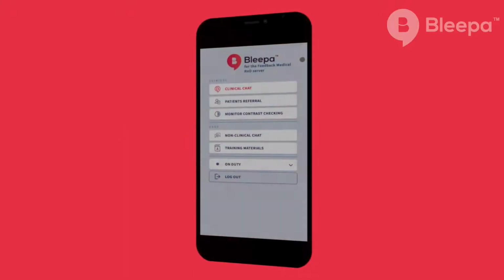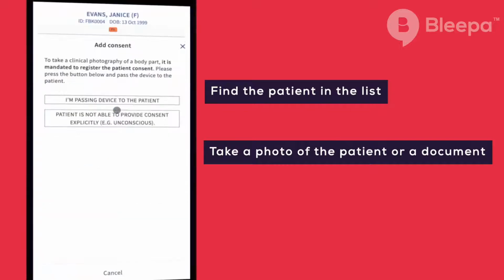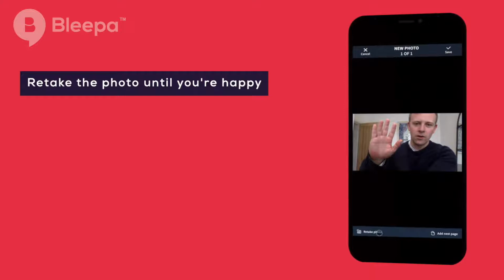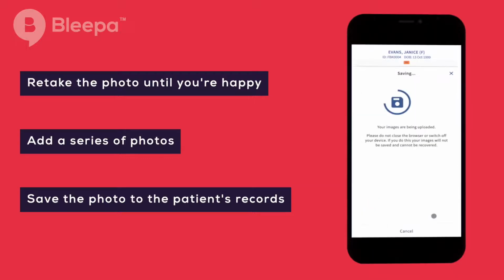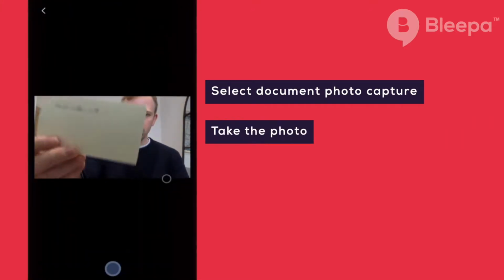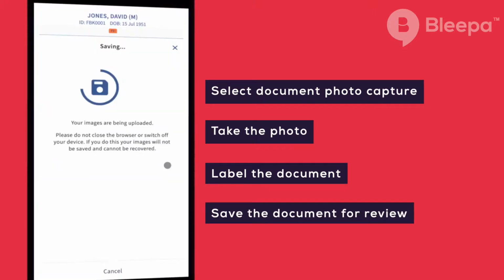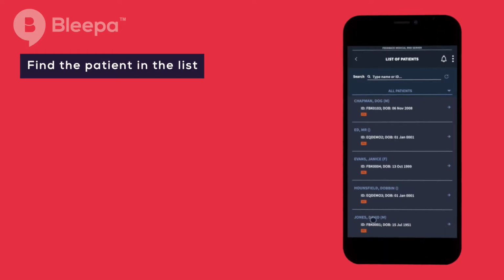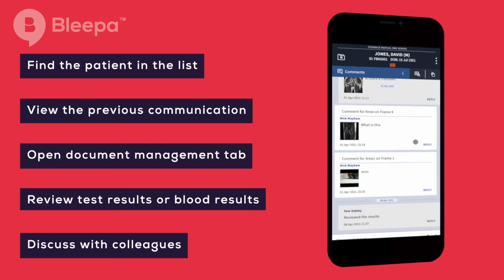Bleepa demo with v1.3 new features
This Bleepa demo shows new features launched in version 1.3 including photo and document capture.